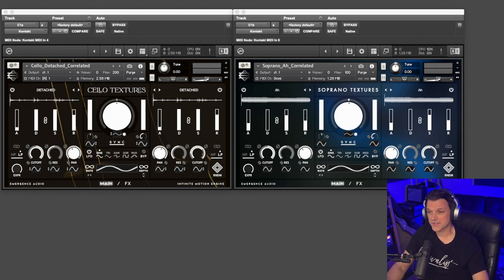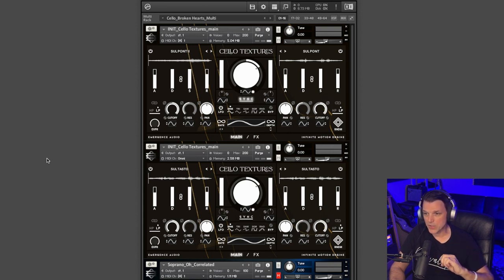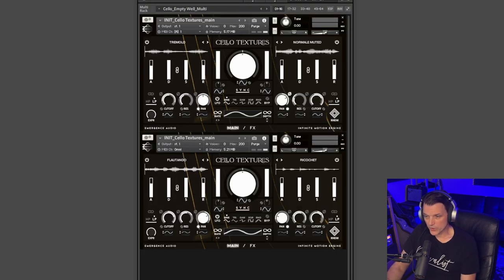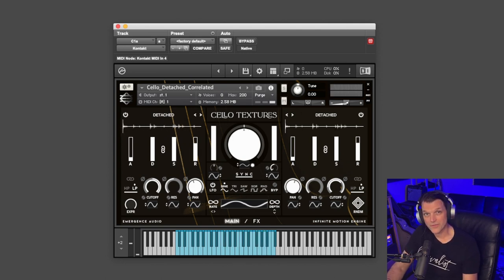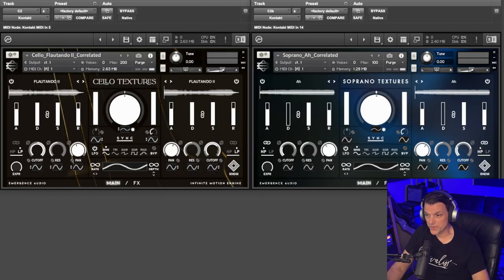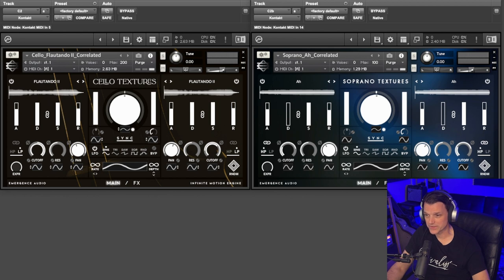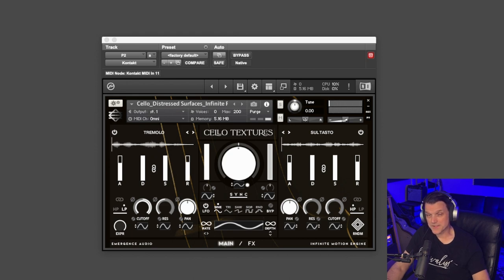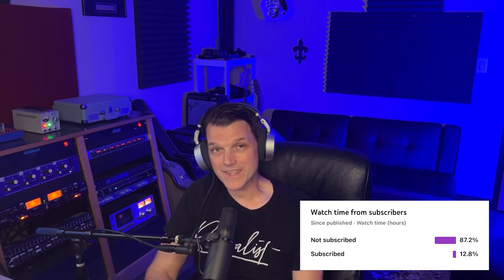CELLO TEXTURES by Emergence Audio - Best Creative Cello Library?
Composer Daniel Willett does a walkthrough of Cello Textures by Emergence Audio.

Could this be the best creative cello sample library ever made?

From Emergence Audio:
Emergence Audio is proud to announce Cello Textures, the second installment in our non-static string series. Expand your sonic possibilities with our Infinite Motion Engine™ and Non-Static Sampling™ which integrates emotion and synth programming all in one easy to use interface.

We brought in world-renowned cellist Mariko Muranaka to bring this concept to life, and the results are beautiful!

Our intuitive Infinite Motion Engine™ and Non-Static Sampling™ process allows you to blend and sculpt expressive sonic landscapes in new and unique ways that never feel static. Create pads, textures, soundscapes, drones and pulses for a wide range of genres including film, television and game scoring, contemporary era music, neo-classical music,  ambient music, drone music, sound design, trailer music, new age/meditation music, and much more.